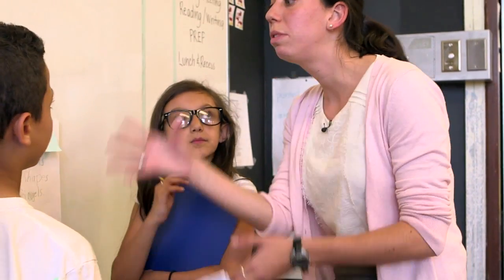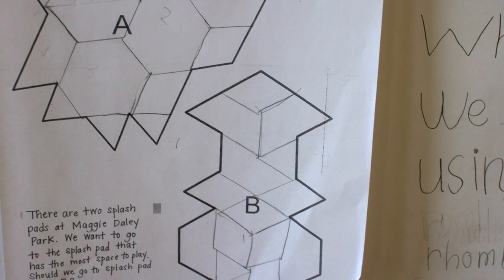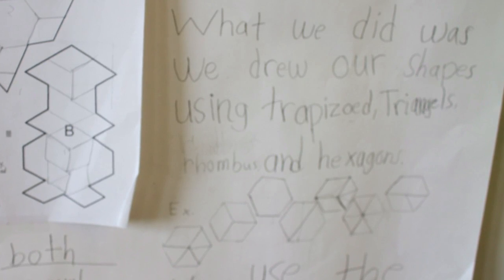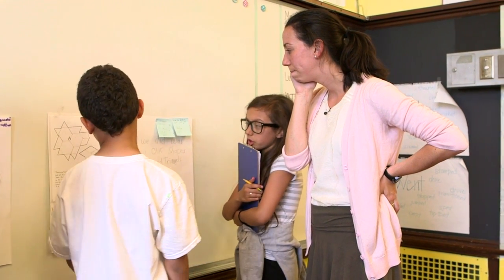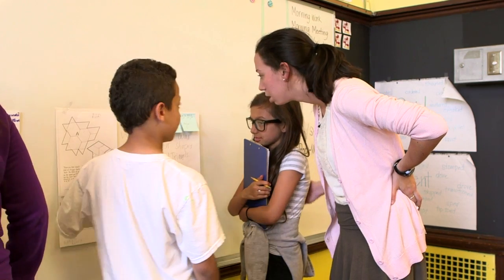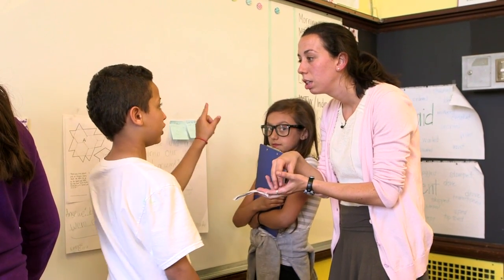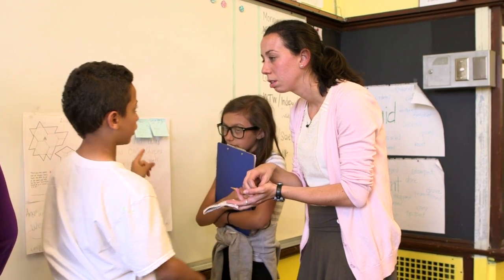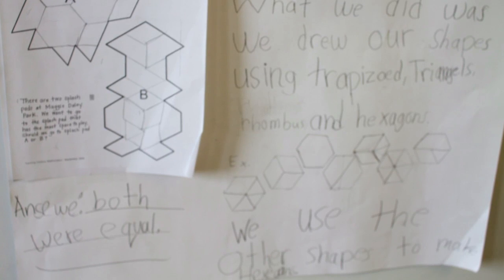A Gallery Walk to Inspire Student Collaboration (Early Math Collaborative)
This third grade teacher leads a gallery walk with her students with the purpose of having children explain their thinking with peers. View more at earlymath.erikson.edu

In a Gallery Walk, pairs of students share posters describing the strategy they used to solve a math problem. Students rotate around the room, studying each group’s poster and leaving sticky notes with any questions or comments they might have.

The teacher discusses the importance of such a strategy and the opportunities that a gallery walk can have with children who are wrestling with math concepts. The lesson explores geometry, measurement, and children's abilities to grapple with different geometrical shapes filling an area.